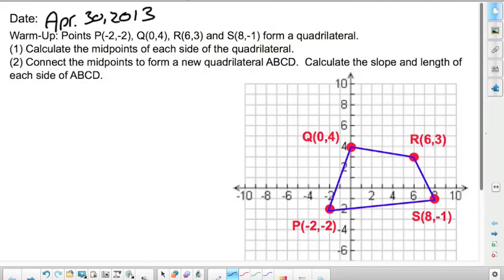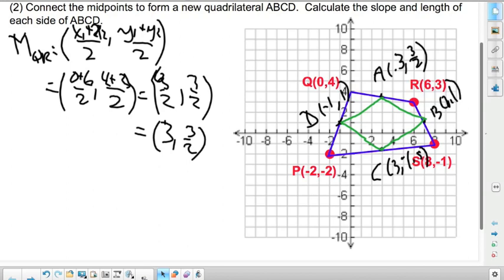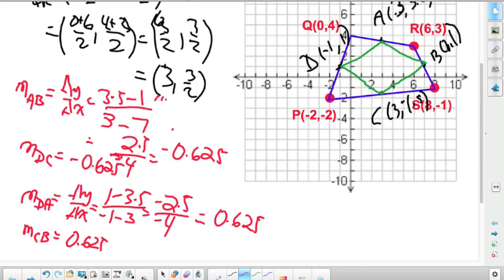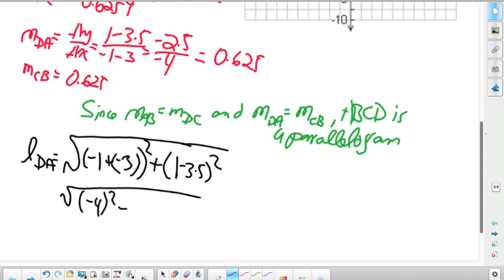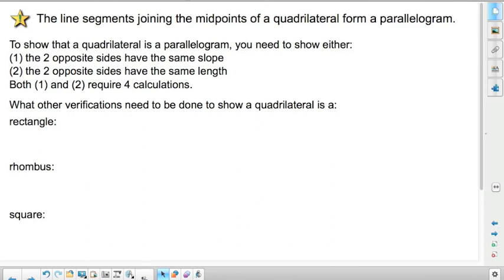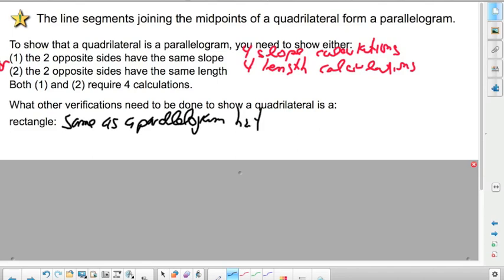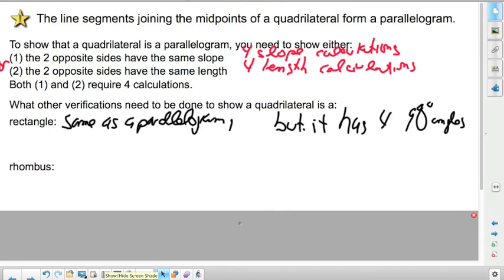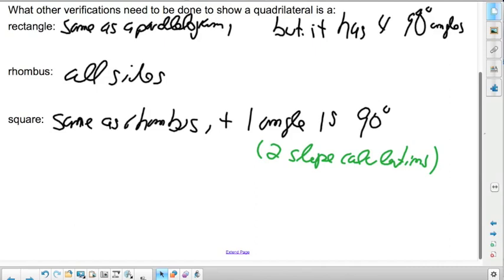MPM2D: Unit 3.3-3.4 - Properties Of Quadrilaterals (Section 3) (2012-13)